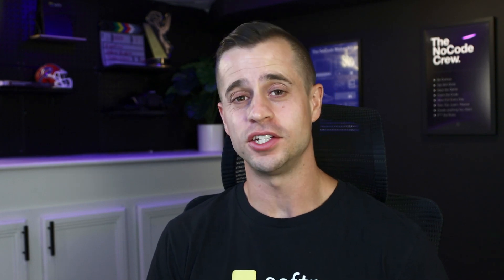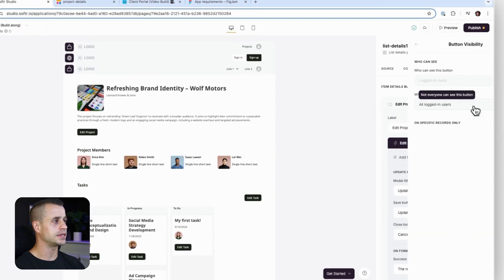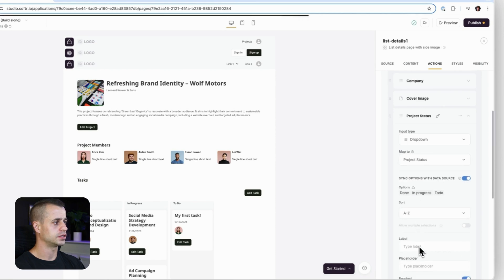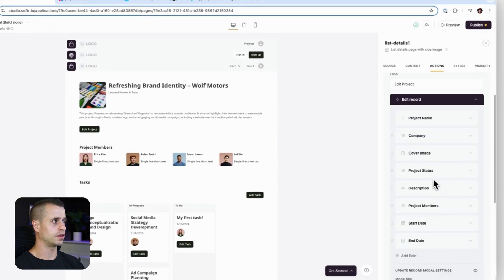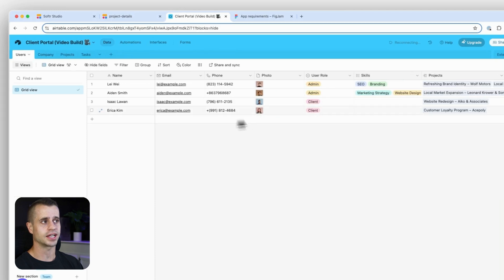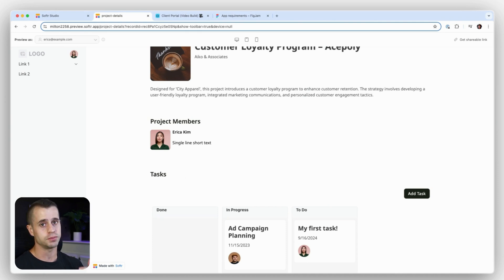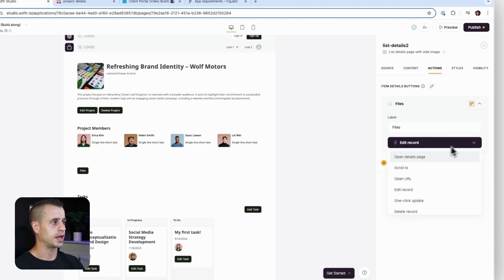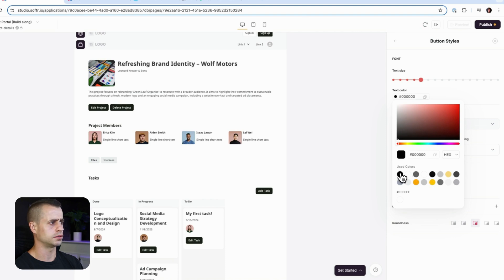Lesson 11: Finish Project Details Page + Prepare for Files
(Lesson 11/19) In this episode, we refine the project details page by adding crucial admin controls and functionality. We'll implement edit and delete buttons exclusively for admins, ensuring clients can’t modify project details. Additionally, we'll introduce buttons to link files and invoices, preparing the groundwork for future lessons. Join us as we enhance user experiences and set up essential database structures.

⏰ TIMESTAMPS:
00:00 Introduction and Overview
00:24 Adding Edit and Delete Buttons
01:15 Configuring Edit Project Form
03:46 Setting Visibility for Admins and Clients
04:34 Adding File and Invoice Buttons
06:02 Styling and Final Touches
06:43 Conclusion and Future Lessons